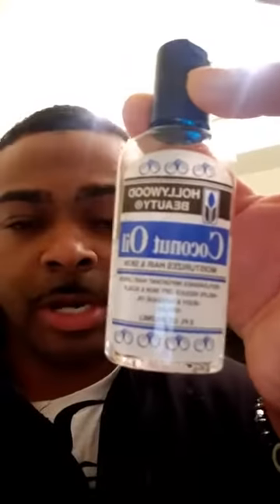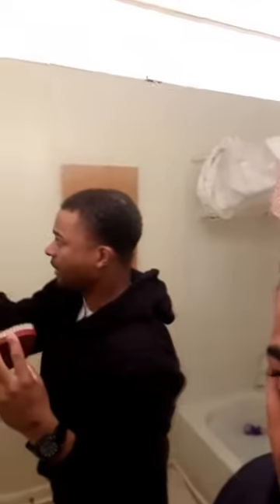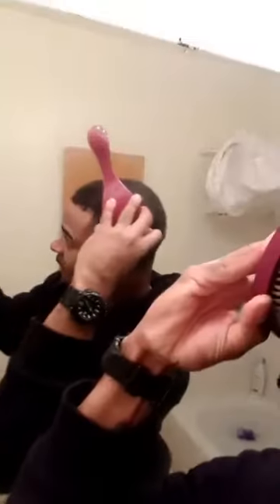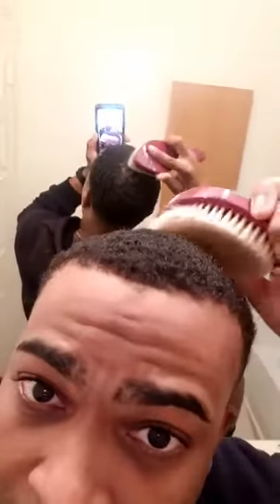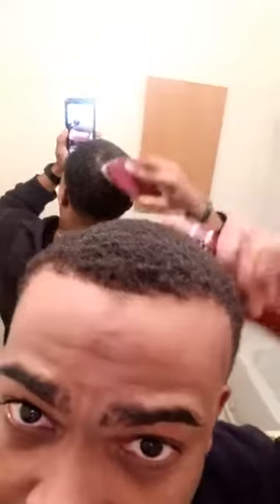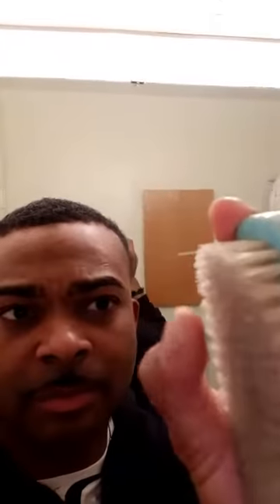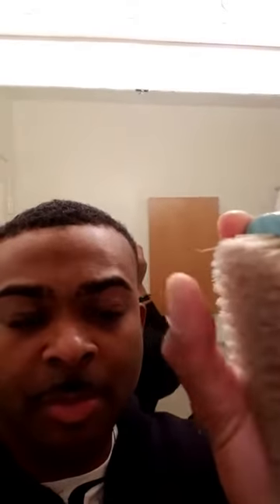Brush Session W/Texas Tea & Coconut Oil